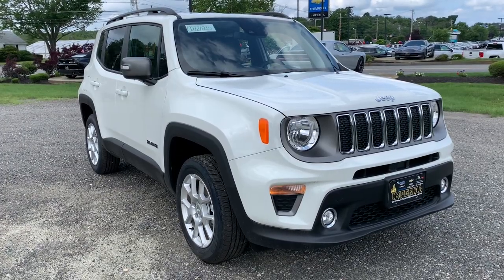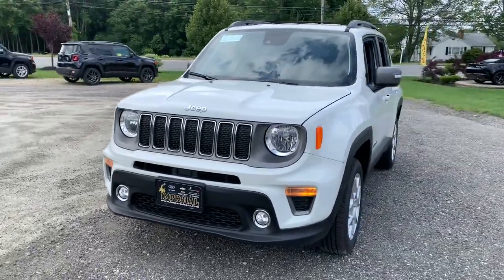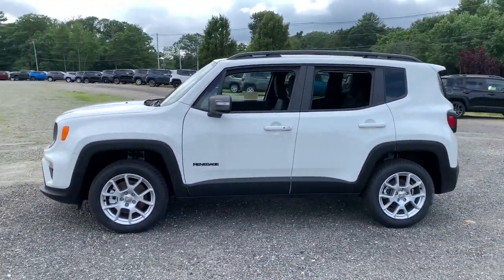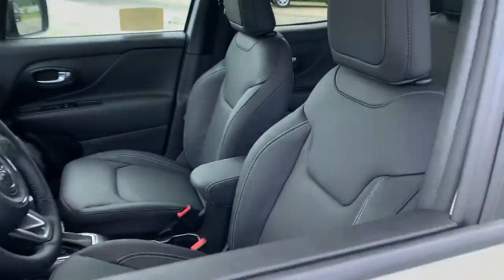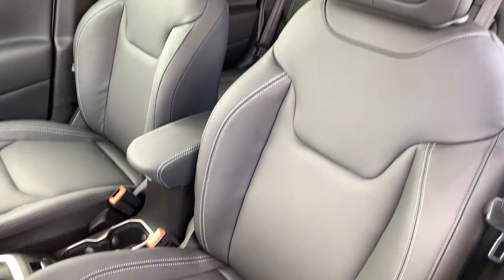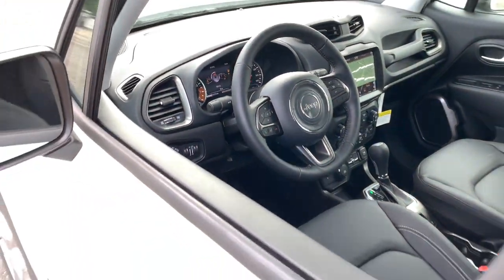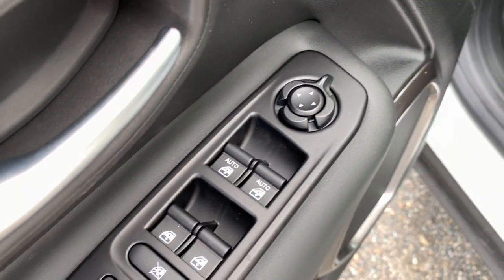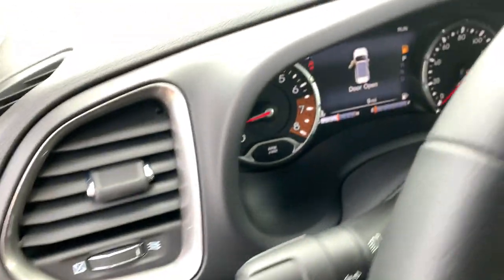2021 Jeep Renegade Milford, Mendon, Worcester, Framingham MA, Providence, RI CDJ21830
Alpine White Clearcoat New 2021 Jeep Renegade available near me in Milford, Massachusetts at Imperial CDJR. Servicing the Mendon, Worcester, Framingham MA, Providence, RI area.

Imperial CDJR
18 Uxbridge Rd

Price does not include tax, title, registration, documentation fee or other applicable fees, and includes our Imperial Trade Assistance Bonus of $1,000 for qualifying 2010 or newer retailable trades. To receive advertised promotional price, the vehicle must be paid in full and take same day delivery from dealer stock. Call or email our phone and internet team for the most current rebate information and Imperial discounts. Price cannot be combined with any other discounts or promotions and is subject to change based on market value at any time without notice, customer must mention promo code in order to qualify for internet special discount. The information contained herein is deemed reliable but not guaranteed, dealer not responsible for any misprint involving the price or description of the vehicle, it's the sole responsibility of buyer to physically inspect and verify such information prior to purchasing. Transparency is our goal. NO WHOLESALERS OR DEALERS! brbr MORE ABOUT US: Imperial Cars Purchase With Confidence: 1) Free Car Fax Vehicle History Report Available For All Of Our Vehicles Online. 2) Imperial Certified All used cars go through a Rigorous 125-Point Vehicle Inspection. 3) Bottom Line Pricing 4) 5 Day or 200 Mile Exchange Program for Your Total Confidence If you are not happy with it bring it back within 5 days or 200 miles and we'll give you a credit of your full purchase price toward the purchase of another vehicle. (excludes Renewed for You Vehicles)